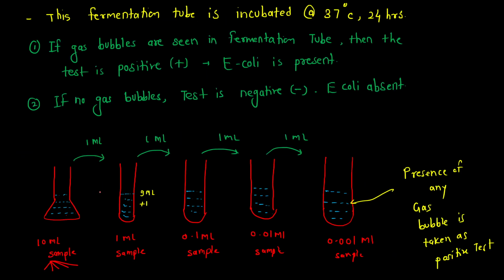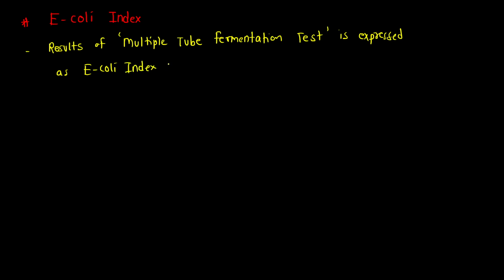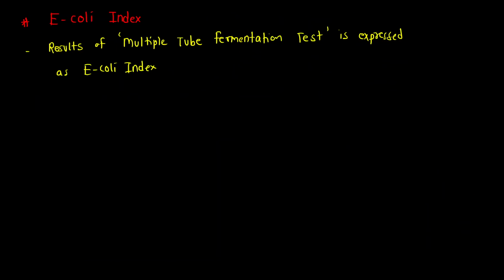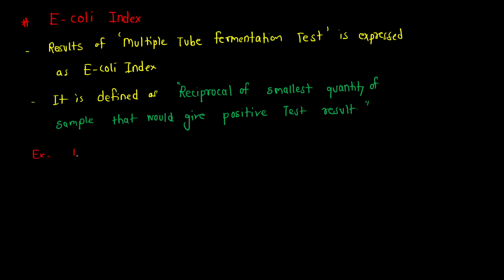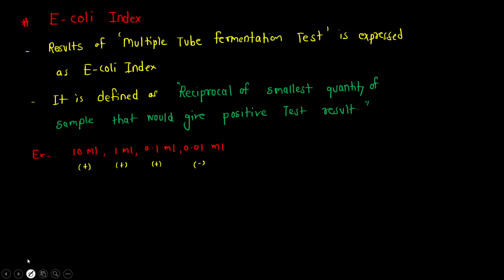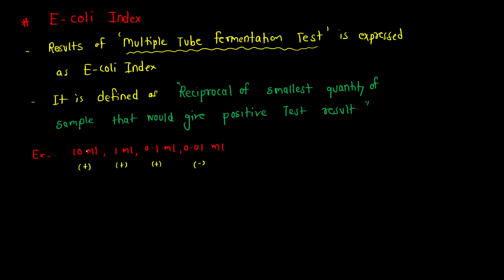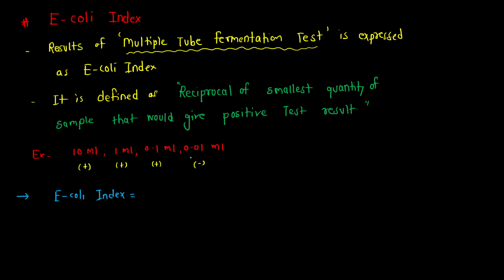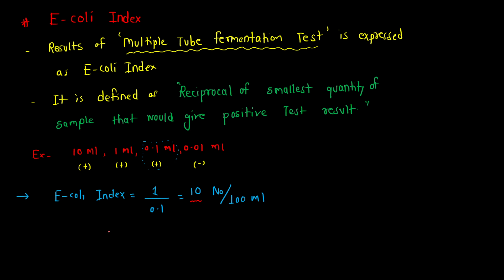56. E coli Index || Water supply Engineering